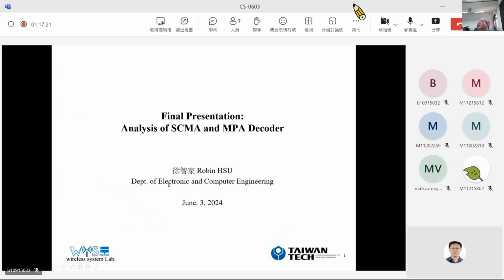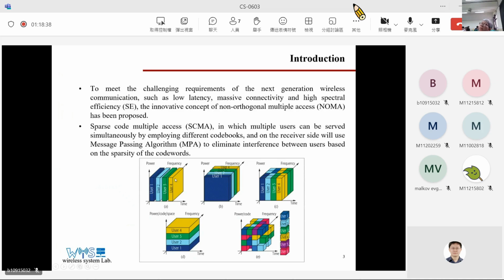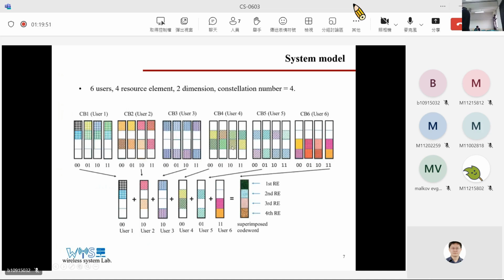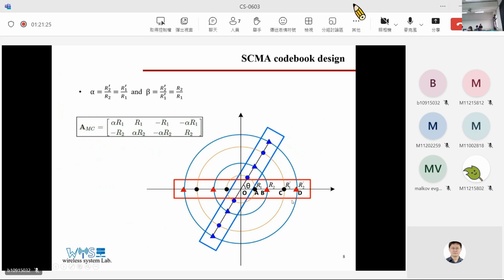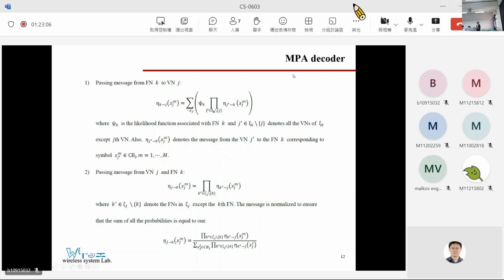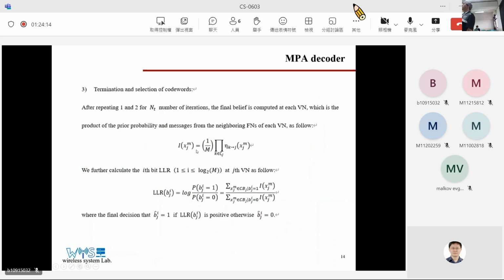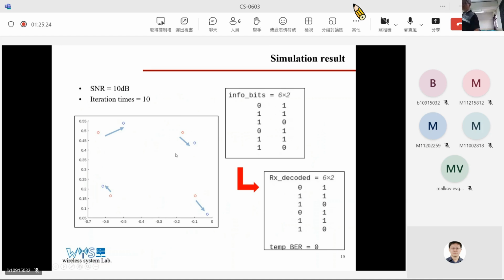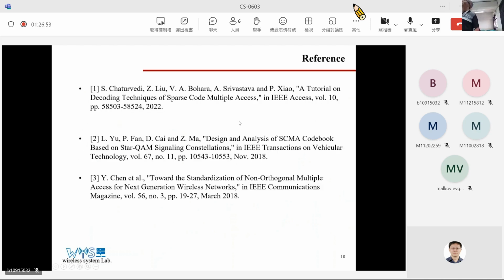[EMI/ 全英語授課] Computer Simulation, Unit 15-8, Oral Presentation (Part 8), 2024/06/03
報告人：徐智家

Presenter: 徐智家

2024/06/03 (第16周)

2024/06/03 (Week 16)

內容：Oral Presentation (Part 8), Presentation VIII

Content: Oral Presentation (Part 8), Presentation VIII

huei-wen_ferng